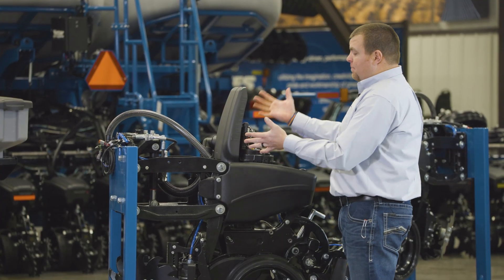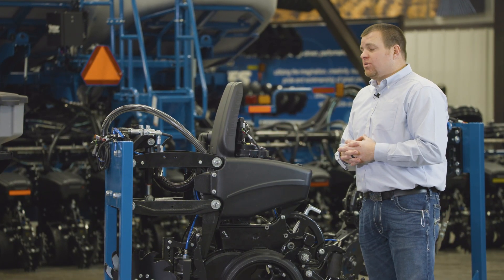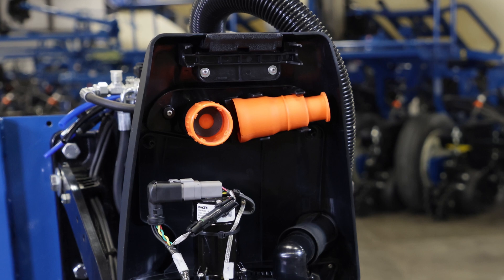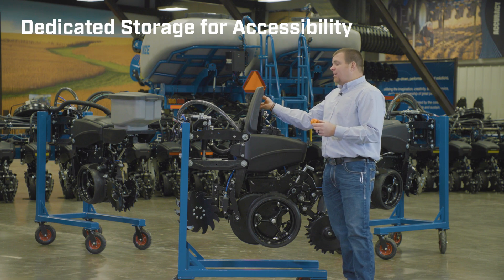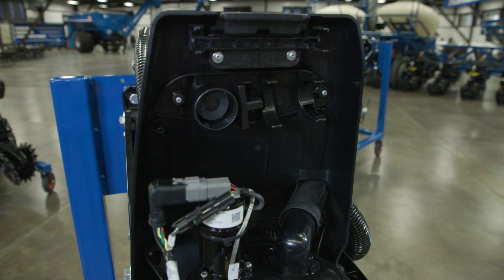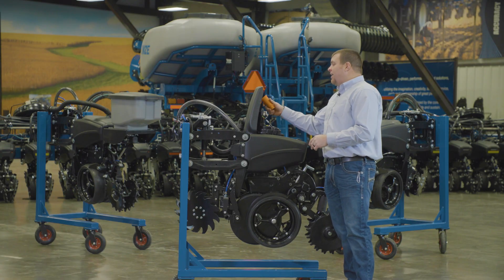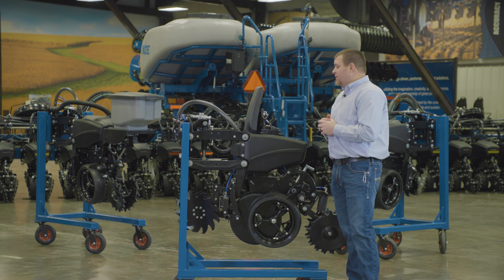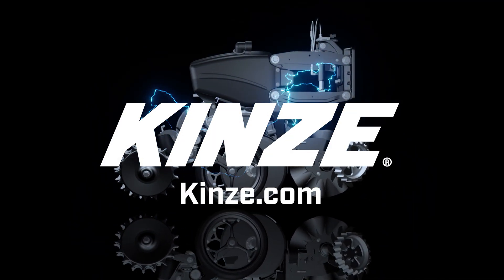5000 Series Electrifying Feature #6: 5000 Series Mini Hopper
The new 5000 series row unit mini hopper provides accessibility and simplicity when it comes to crop change over and maintenance. Follow us to see all the 5000 Series features! Kinze.com